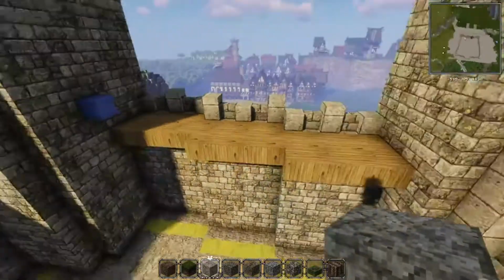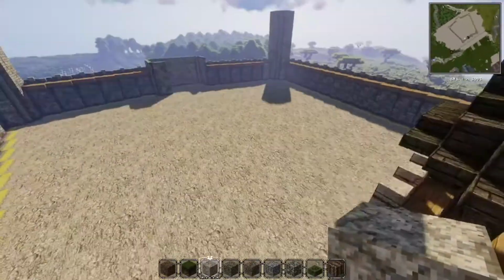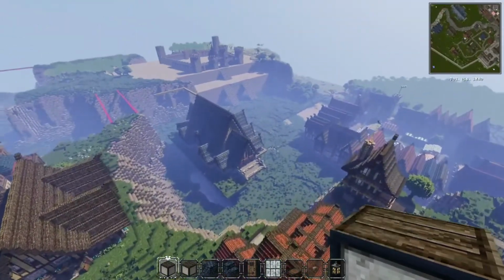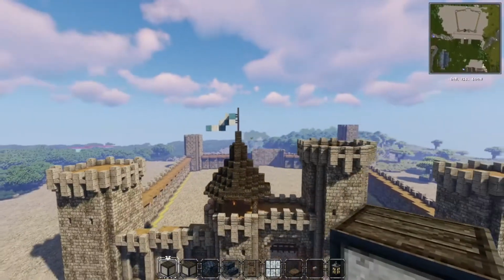Harbor town: Beginning the Castle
Beginning the Castle on the mountain top, completing gate house and outer walls.